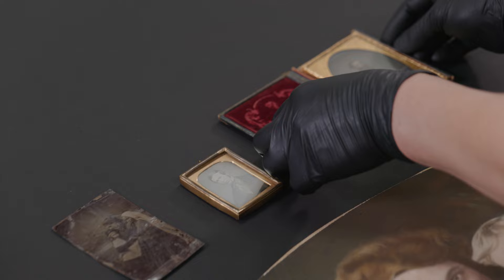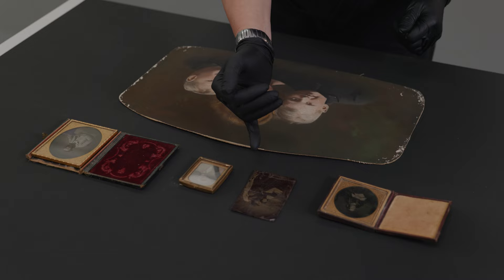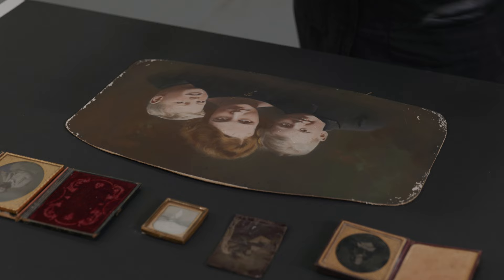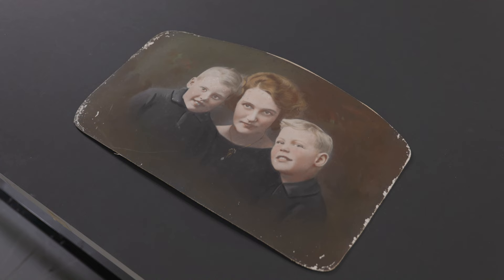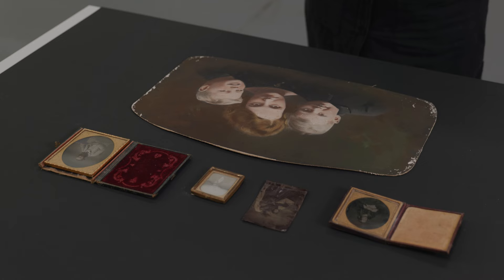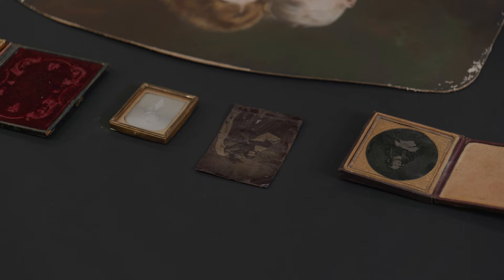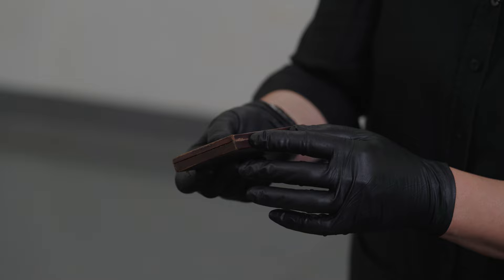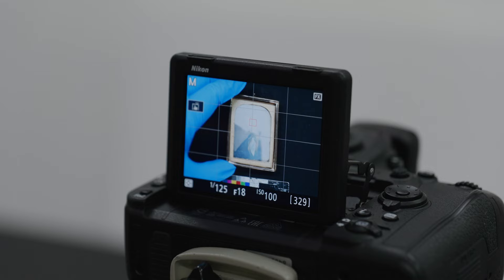Digitising Ambrotypes and Daguerreotypes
Conservator Amalia Ranisau from Artlab Australia talks us through how to safely handle ambrotypes and daguerreotypes while digitising them.

This video is part of a series of instructional clips on digitising historic collection items, created as part of the Digitising Collections SA project

For more on conservation and collections care visit the Artlab Australia

Film produced by Symes Studios.